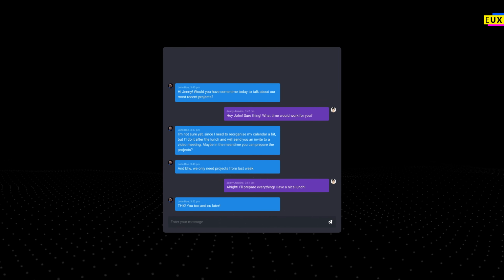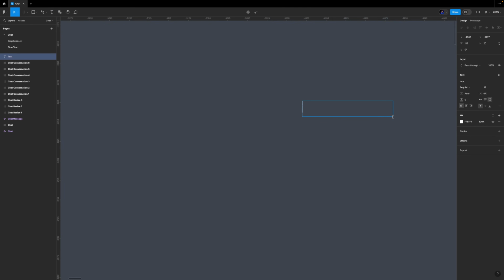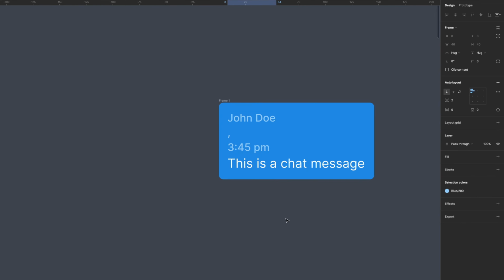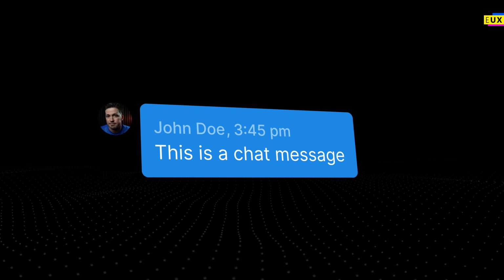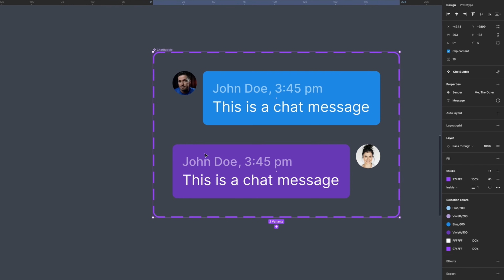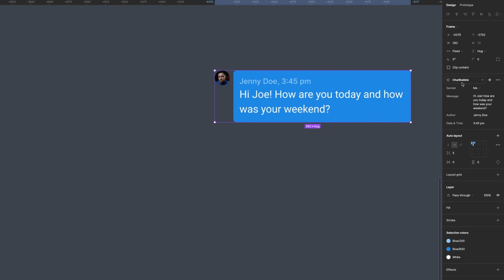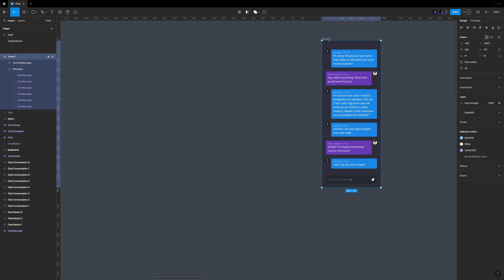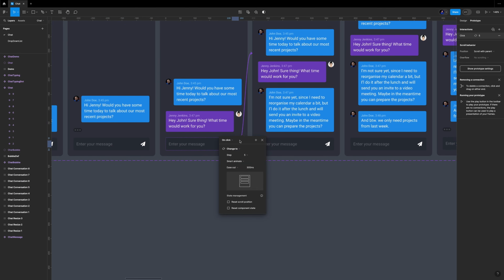Figma Chat Component - Built in 10 Minutes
Want to design a responsive chat component in Figma with an animated, interactive prototype? In this tutorial, I’ll guide you step by step through the entire process—from creating reusable Figma components to building a fully responsive and interactive chat interface.

What you’ll learn:
✅ How to design a responsive chat UI in Figma
✅ Creating reusable Figma components for scalability
✅ Adding interactive animations for a real-world prototype

Whether you're a UX/UI designer looking to sharpen your prototyping skills or a Figma beginner wanting to build advanced components, this tutorial has you covered.